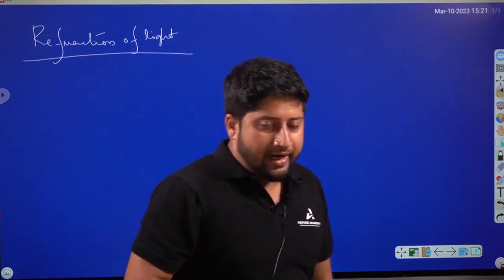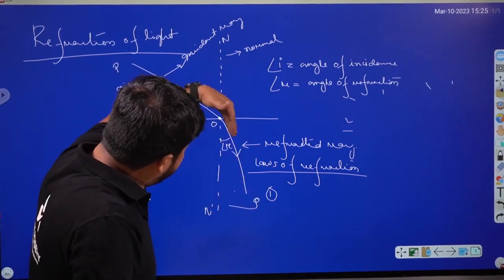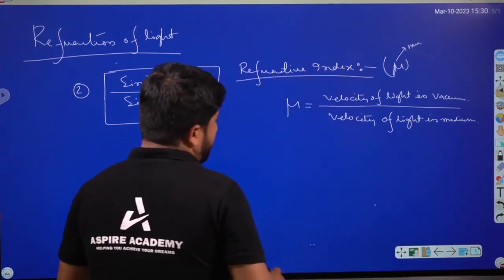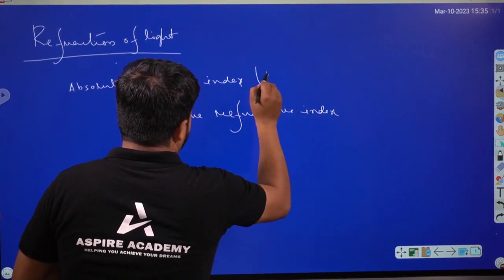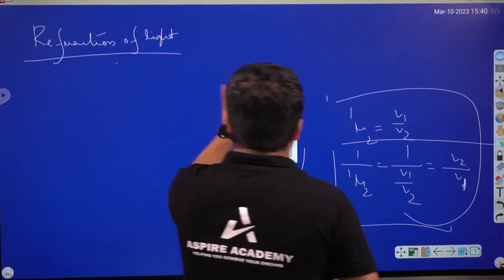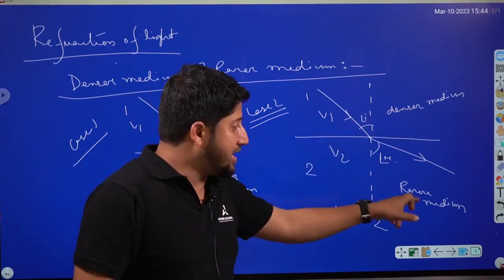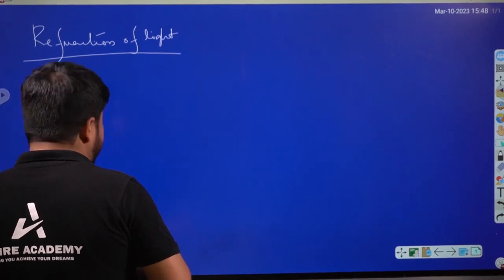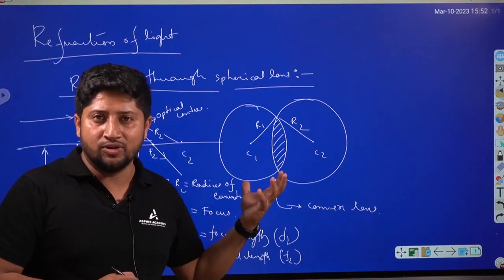Class 10 Science | Mastering Reflection and Refraction of Light in with Sidhartha | Aspire Academy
Welcome to Aspire Academy's science tutorial on Reflection and Refraction of Light in Class 10 Science! In this video, our expert science teacher Sidhartha will guide you through the key concepts and principles of light reflection and refraction, which are essential topics in your science curriculum.

Through this tutorial, you'll learn how light behaves when it interacts with different surfaces and materials, including mirrors and lenses. You'll also explore the different types of mirrors and lenses, and how they are used in various optical devices such as telescopes, microscopes, and cameras.

Sidhartha will break down complex scientific concepts into simple and easy-to-understand explanations, using real-life examples and visual aids to help you grasp the fundamental principles of reflection and refraction. Whether you're preparing for your science exam or simply curious about the behaviour of light, this tutorial will provide you with a solid foundation in this important topic.

So, sit back and enjoy this comprehensive science lesson on Reflection and Refraction of Light with Sidhartha and Aspire Academy!